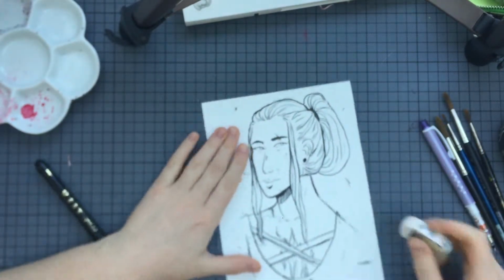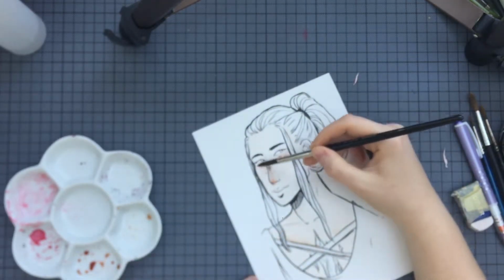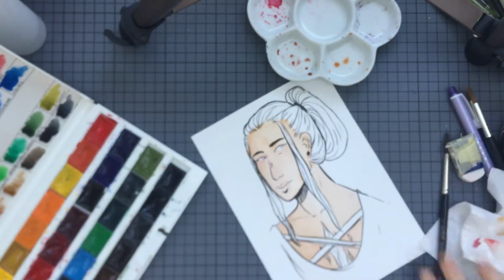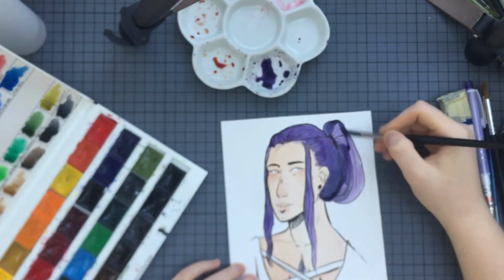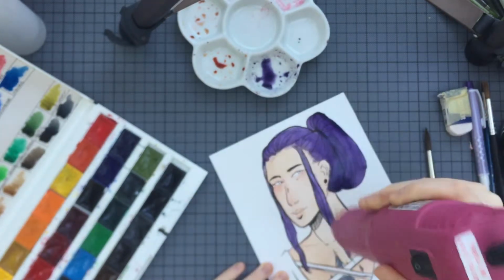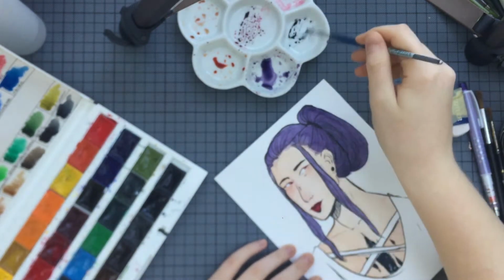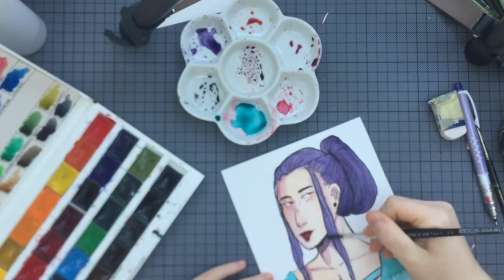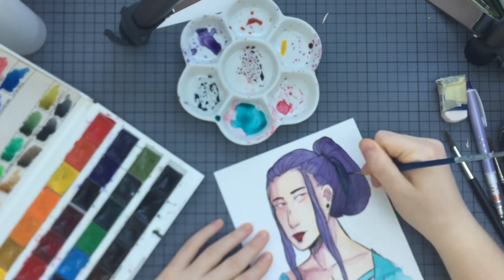Tiny art challenge collab with Achatfell part 1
Hi guys this is part one of the tiny art collab I'm doing with Achatfell, in this one I'm drawing the art they will tiny-fy!